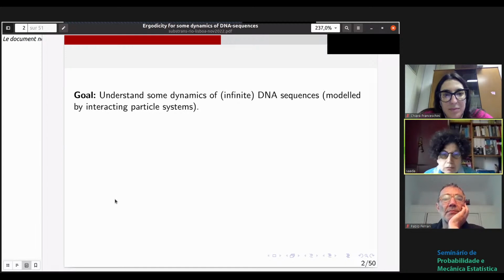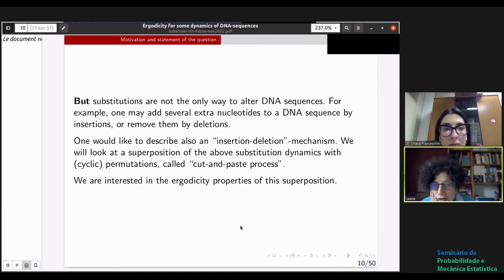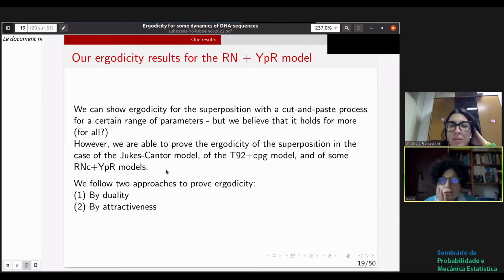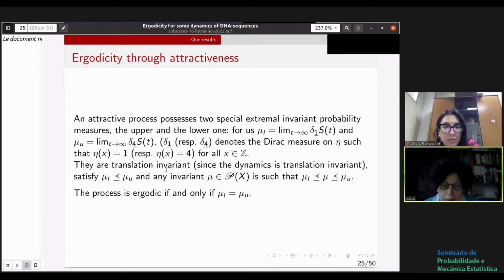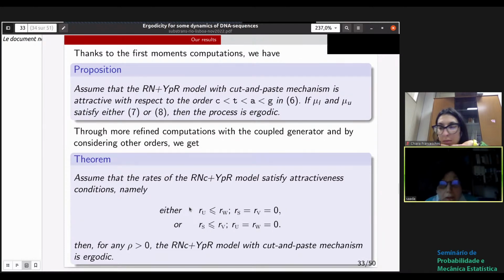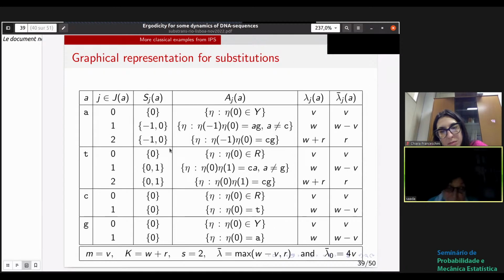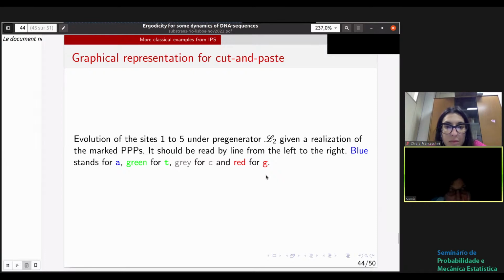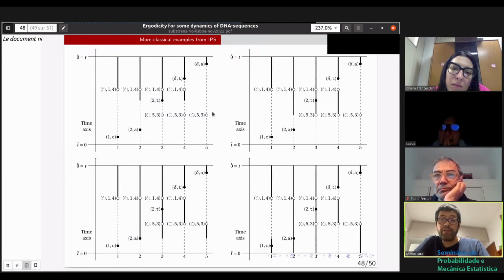SPMES: Ergodicity of some dynamics of DNA sequences - Ellen Saada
Título: Ergodicity of some dynamics of DNA sequences
Palestrante: Ellen Saada, University Paris Descartes, France.

Resumo: In this joint work with M. Falconnet and N. Gantert, we define interacting particle systems on configurations of the integer lattice (with values in some finite alphabet) by the superimposition of two dynamics: a substitution process with finite range rates, and a circular permutation mechanism (called ``cut-and-paste'') with possibly unbounded range. The model is motivated by the dynamics of DNA sequences: we consider an ergodic model for substitutions, the RN+YpR model, introduced by Berard et al. in 2008, as well as three particular cases. We investigate whether they remain ergodic with the additional cut-and-paste mechanism, which models insertions and deletions of nucleotides. Using either duality or attractiveness techniques, we provide various sets of sufficient conditions, concerning only the substitution rates, for ergodicity of the superimposed process.

Apoio:
- IMPA
- Instituto Superior Técnico de Lisboa
- UFBA
- UFMG
- UFRGS
- UFRJ
- Unicamp
- Universidade do Porto
- USP